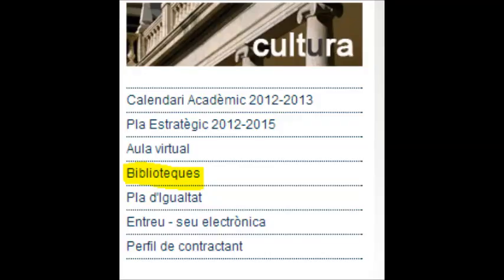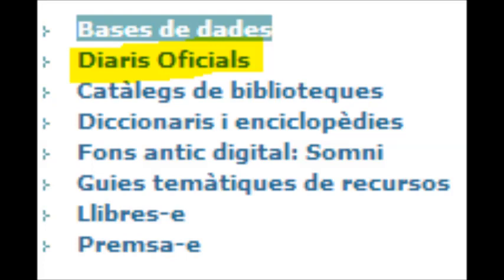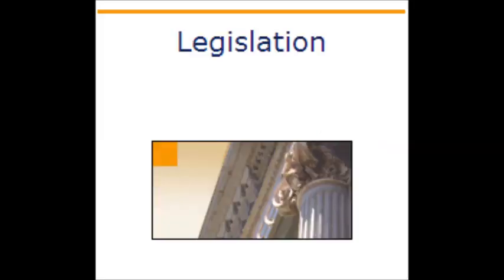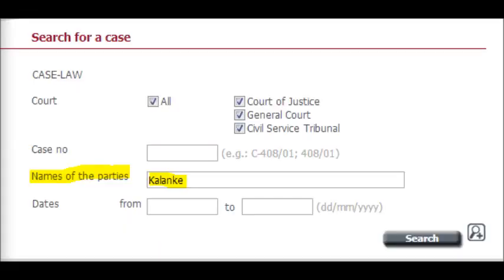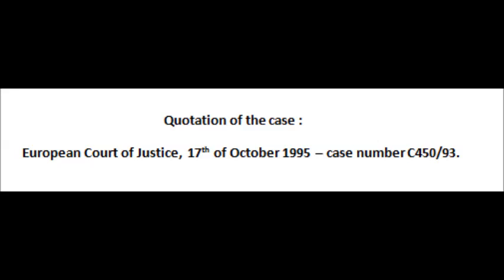Legal Skills - Final Activity - Oral Presentation